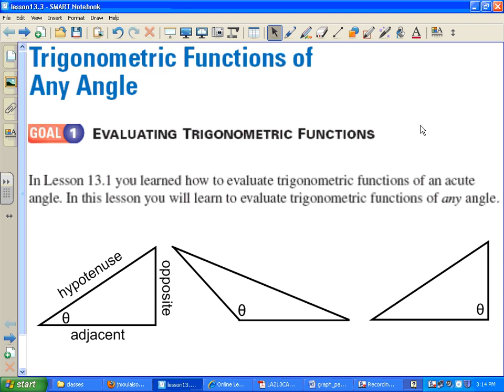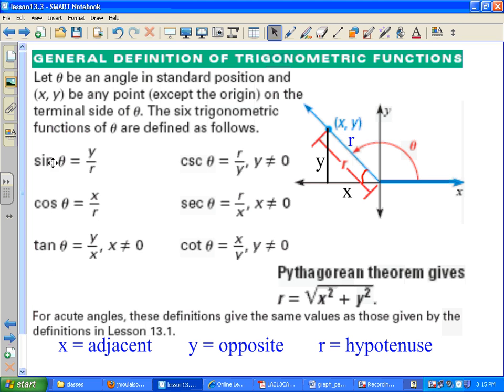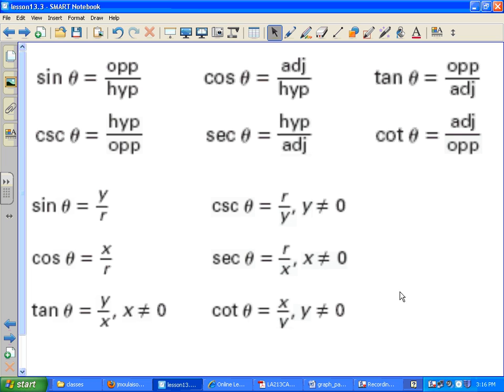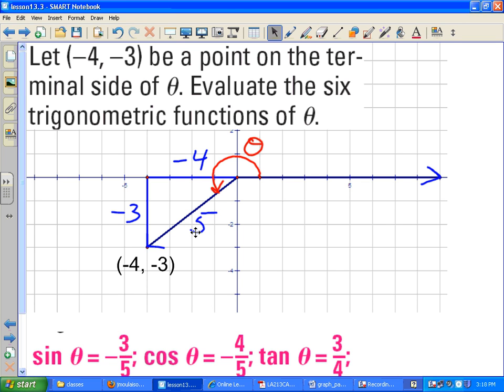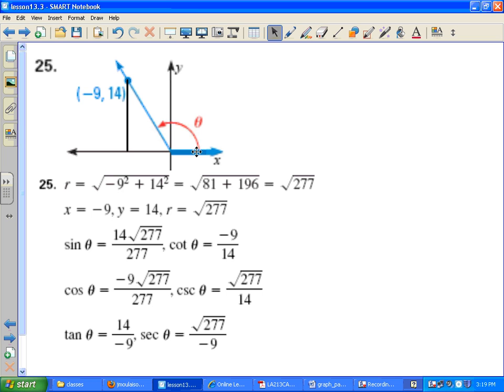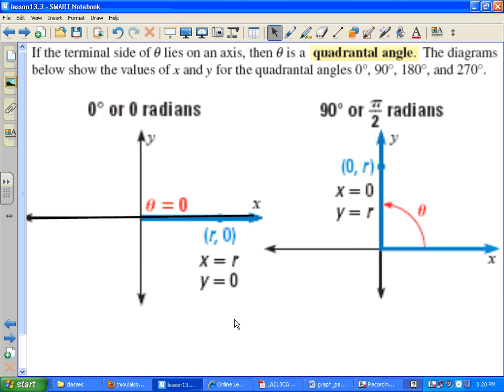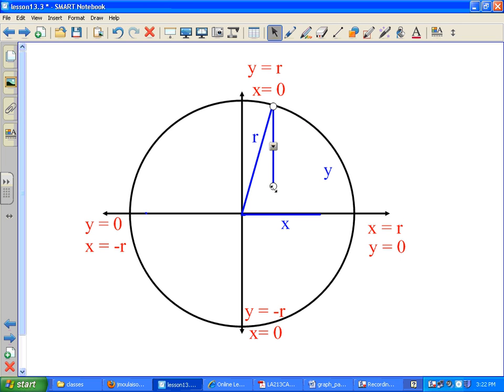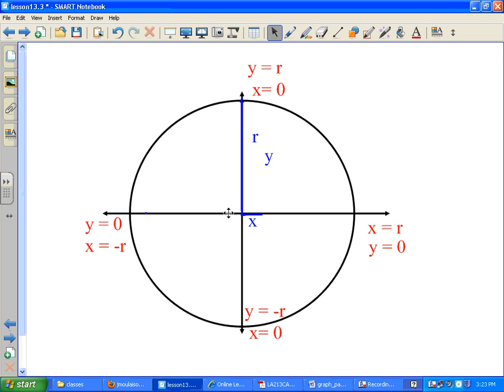lesson133.wmv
Trigonometric Functions of Any Angle 1